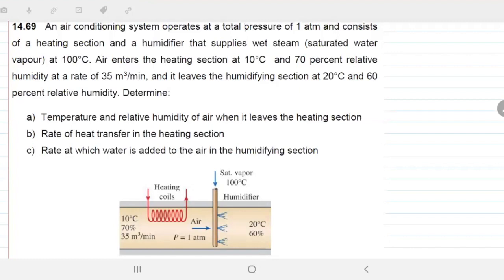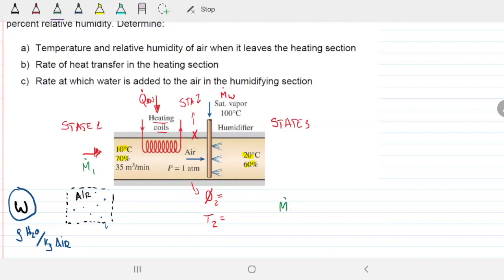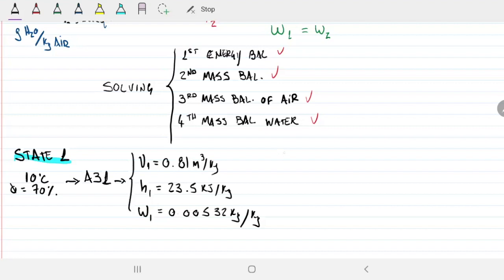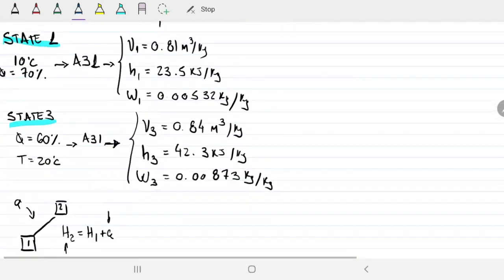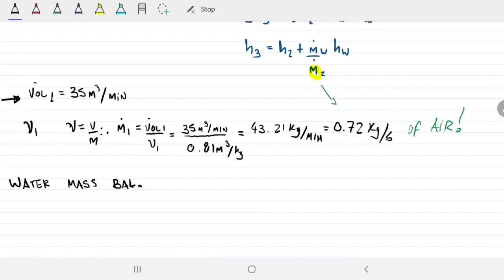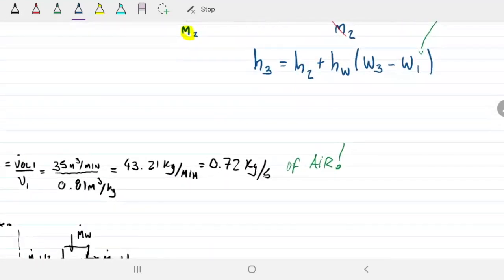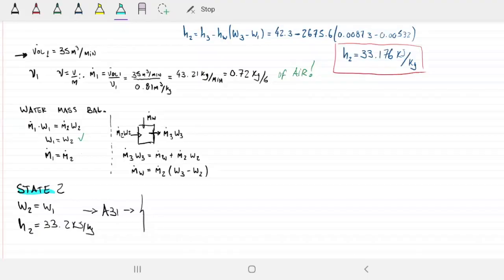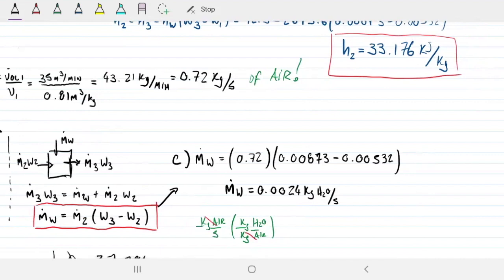Thermodynamics Mech3001 - Week 12 - Problem 2 (14.69)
14.69 An air conditioning system operates at a total pressure of 1 atm and consists of a heating section and a humidifier that supplies wet steam (saturated water vapour) at 100°C. Air enters the heating section at 10°C and 70 percent relative humidity at a rate of 35 m3/min, and it leaves the humidifying section at 20°C and 60 percent relative humidity. Determine:

a) Temperature and relative humidity of air when it leaves the heating section
b) Rate of heat transfer in the heating section
c) Rate at which water is added to the air in the humidifying section

Answers: a) 19.6ºC; 37.7%; b) 7kW c) 2.4 g/s or 0.15 kg/min